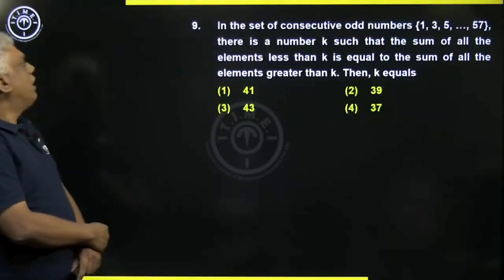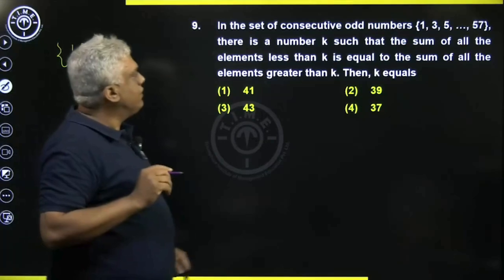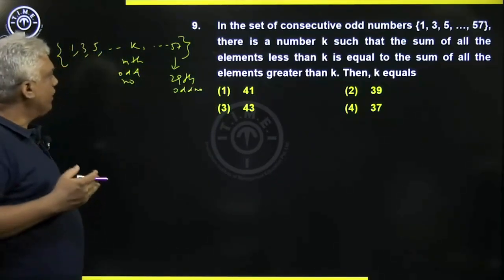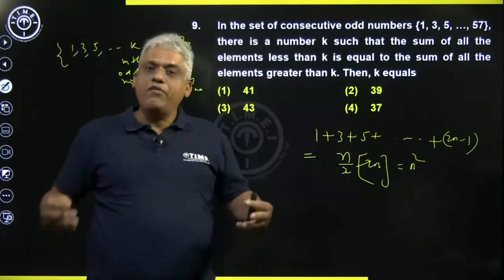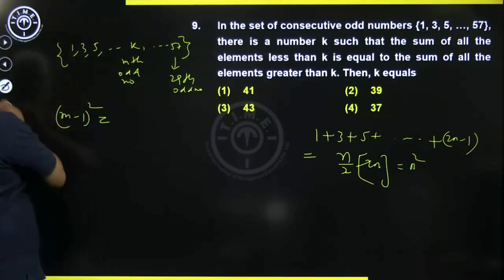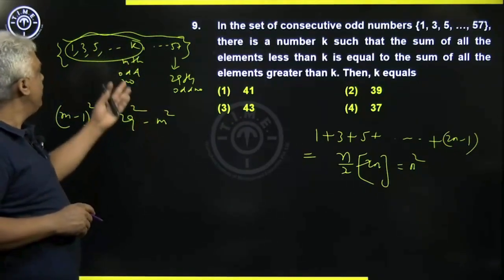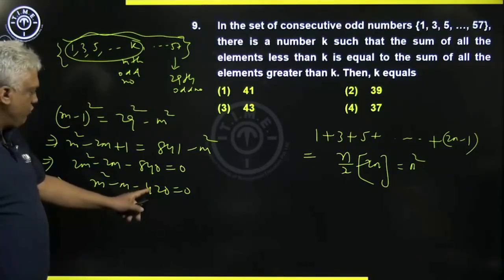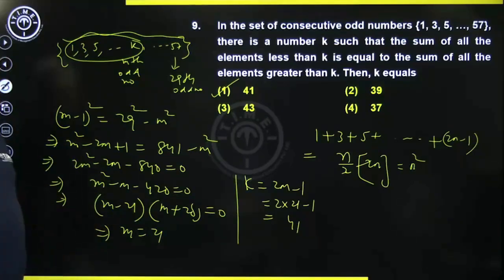CAT 2025 Slot 1 Quant PYQ | Question 9 | CAT Quant Problem Solved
Watch the solution to CAT 2025 Slot-1 Quant Question 9 and understand the logic and techniques required to solve similar problems in the CAT exam.

✅ Comprehensive Study Material:Access high-quality content tailored to your exam needs.

MBA: CAT, XAT, MAT, SNAP, NMAT, IIFT, OMET
Engineering : JEE Main, JEE Advanced, GATE
Medical : NEET
Law : CLAT, AILET
Government Job Exams: SSC CGL, Bank PO, RRB, IBPS, RBI
Undergraduate Programs: IPMAT, CUET
State-Level Exams: AP ICET, TS ICET